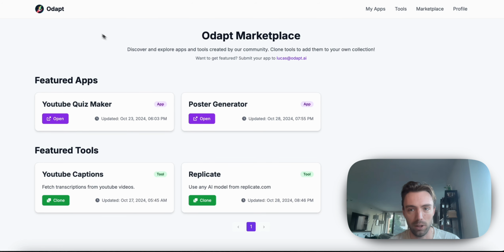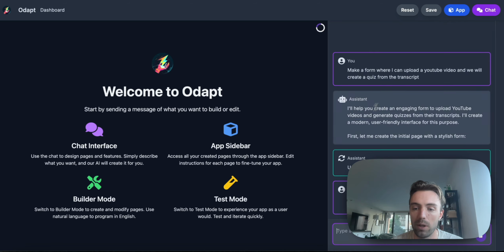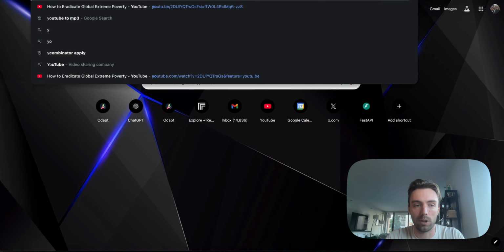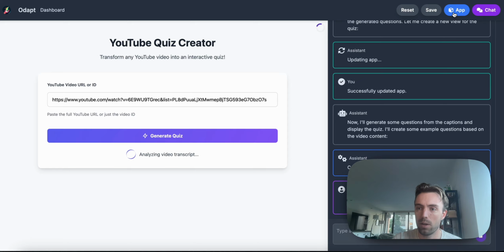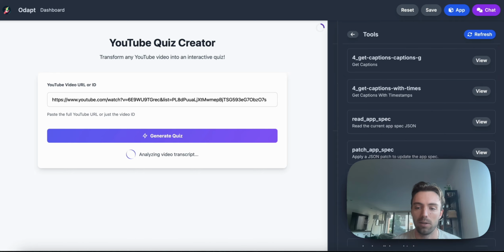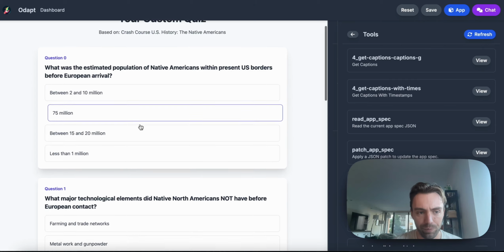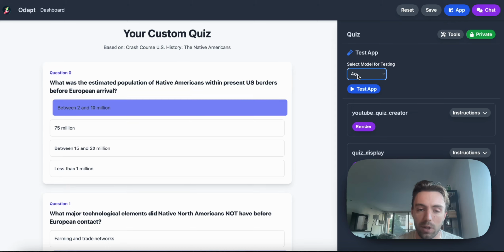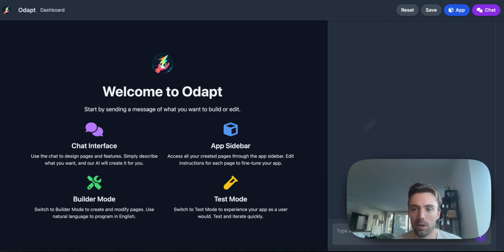Building an App in 5 minutes with AI - Odapt.ai